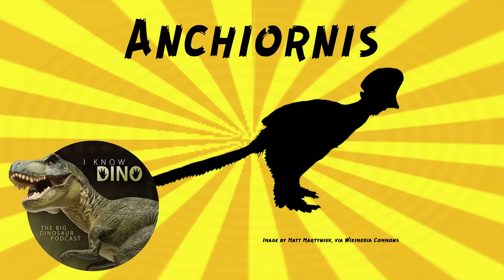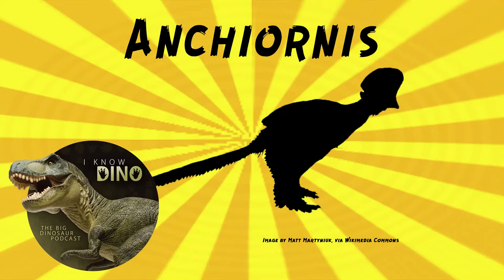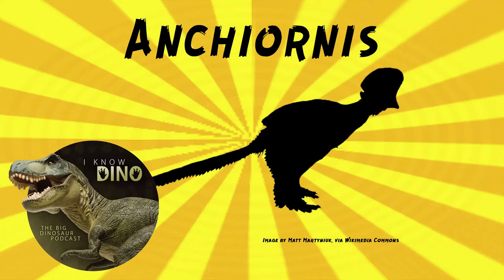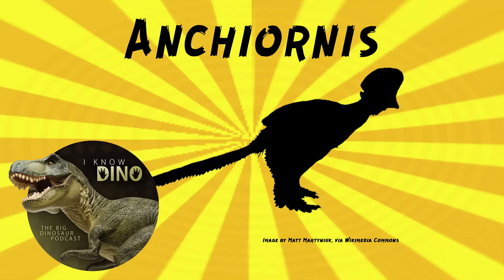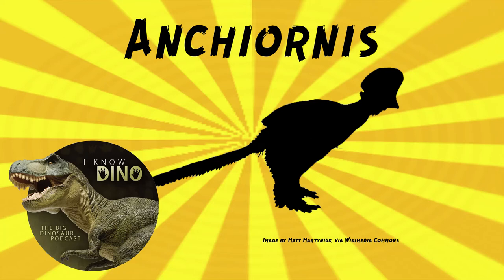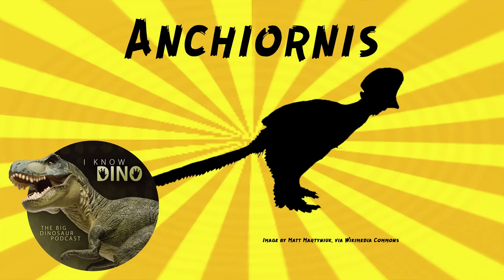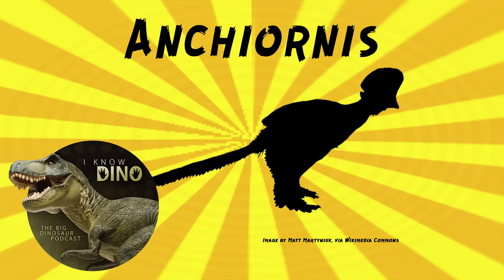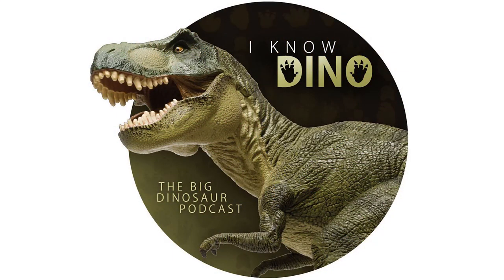Anchiornis: Dinosaur of the Day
For the full episode where this dinosaur of the day was originally featured check out

Paravian dinosaur that lived in the Late Jurassic in what is now Liaoning, China (Tiaojishan Formation)
Looks a lot like a bird, but with feathers on its legs, and teeth, and often depicted as having lots of feathers on its head (almost like a crest)
In Jurassic World: Camp Cretaceous, Darius Bowman mentioned Anchiornis as a possible new dinosaur in Jurassic World, that was announced while he was visiting his father in a hospital
Somewhat similar to modern birds
Closest relative of Aves
Anchiornis is about 5 to 10 million years older than Archaeopteryx
Small, with four wings
About the size of a crow or pigeon
Originally estimated to be 13 in (34 cm) long
Holotype estimated to be 34 cm long “reinforces the deduction that small size evolved early in the history of birds,” according to the original paper
Some specimens larger, so could be up to 16 in (40 cm) long and weigh 0.55 lb (0.25 kg)
Estimated to weigh about 0.24 lb (110 g)
Bipedal, with a triangular skull
Had small, unserrated teeth
Had a slender, short scapula